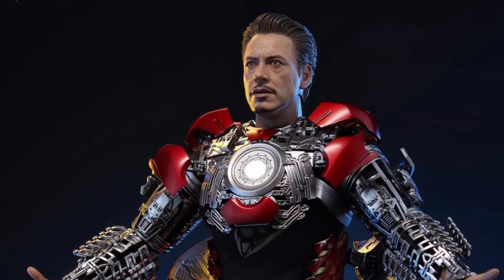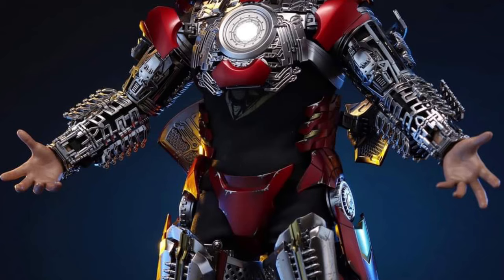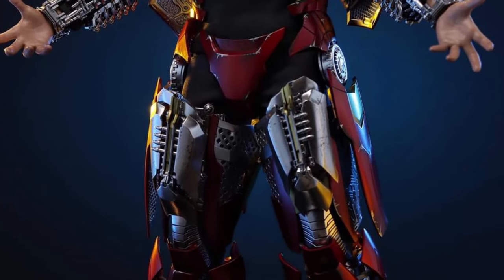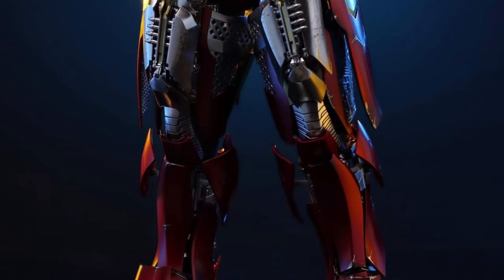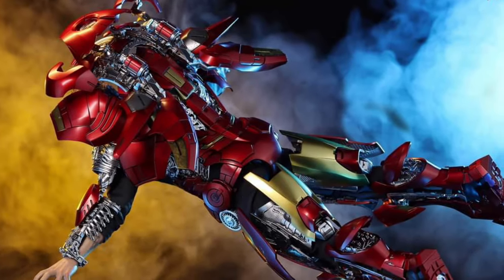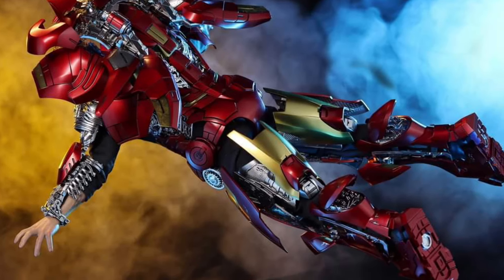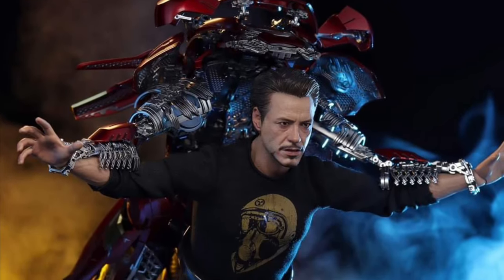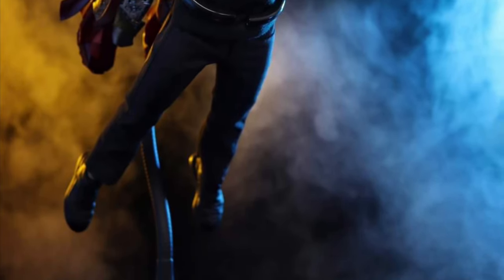New Hot Toys Ironman Mark 7 suit up action figure updated images